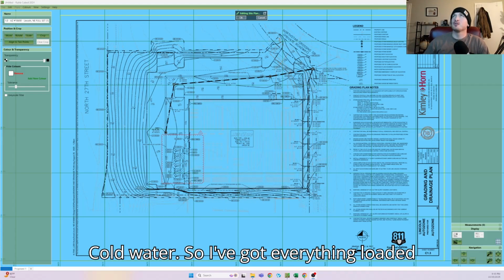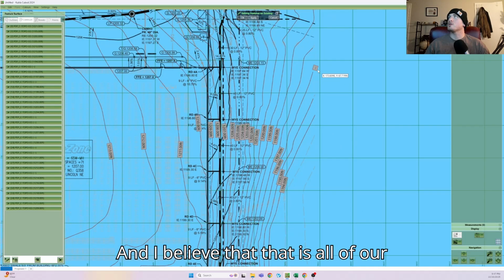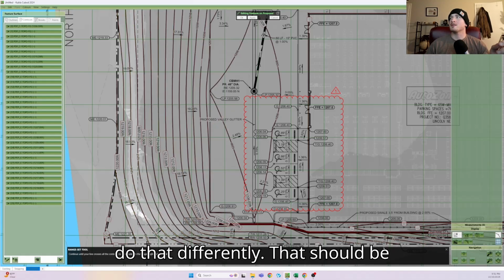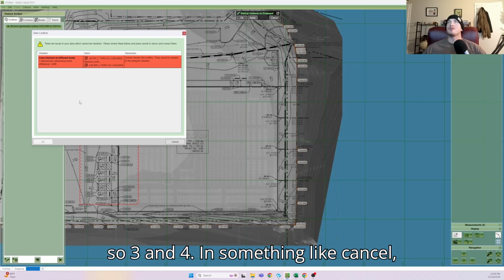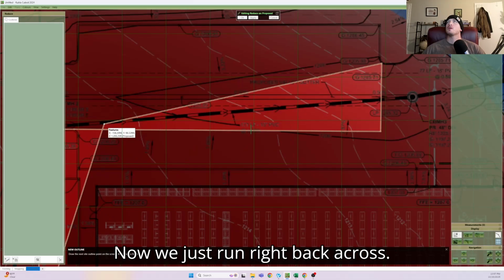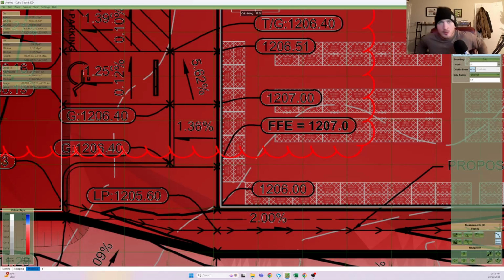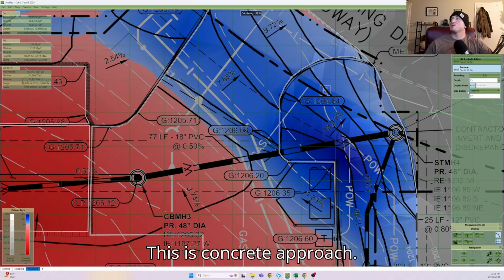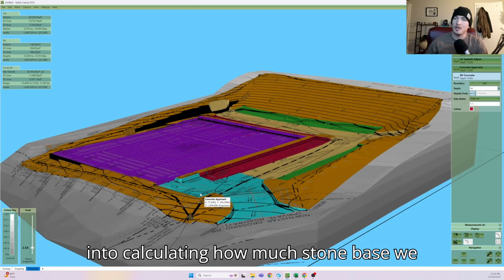How To Do a Dirt Takeoff Quick and Easy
Here's a quick and easy dirt takeoff for beginners! I'm using a software called Kubla Cubed. Comment any questions below!